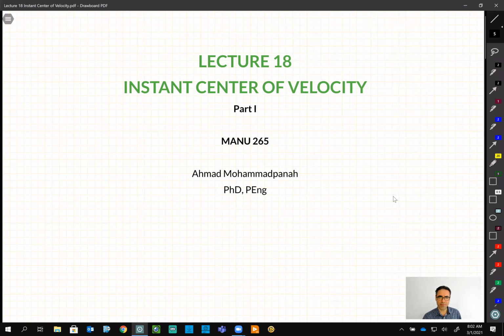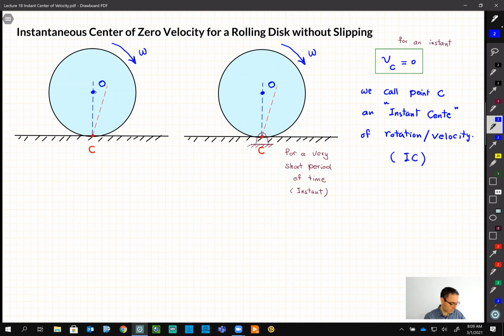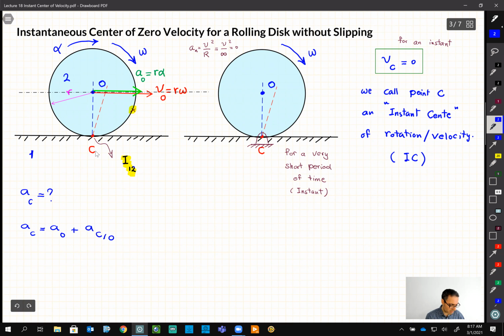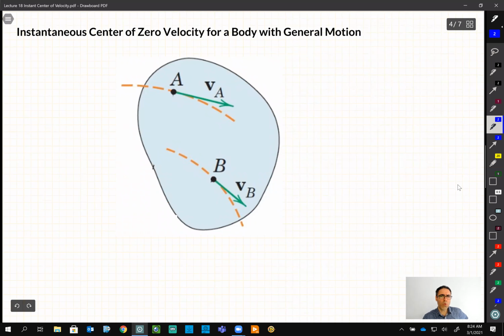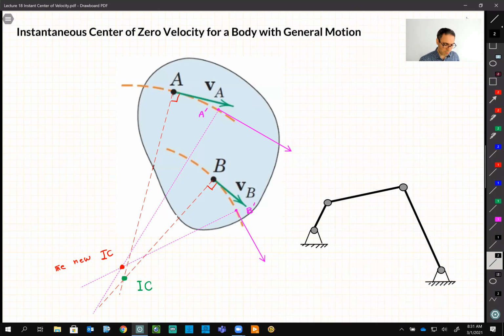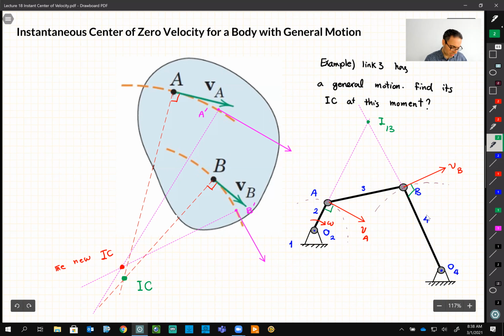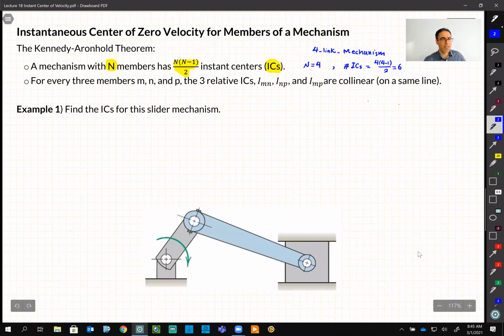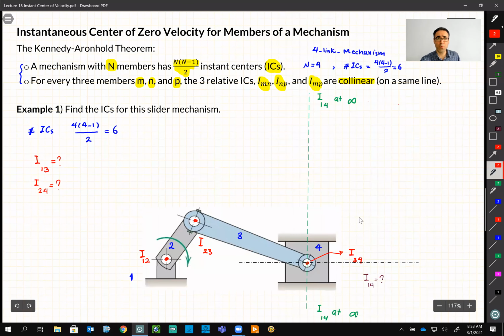Lecture 3 Instant Center of Velocity Part I